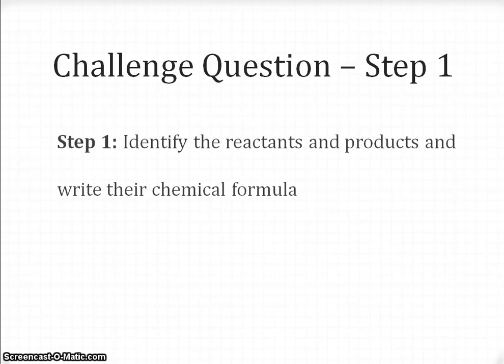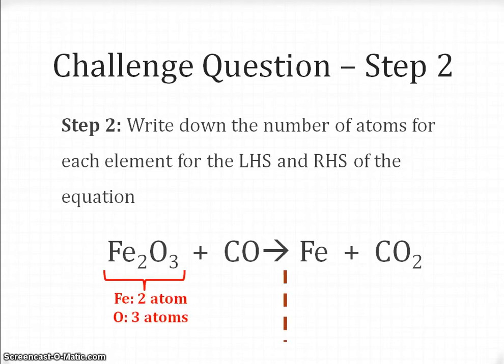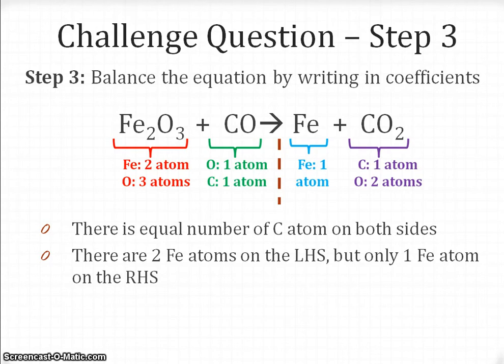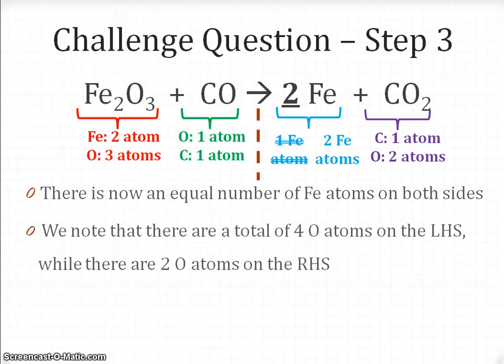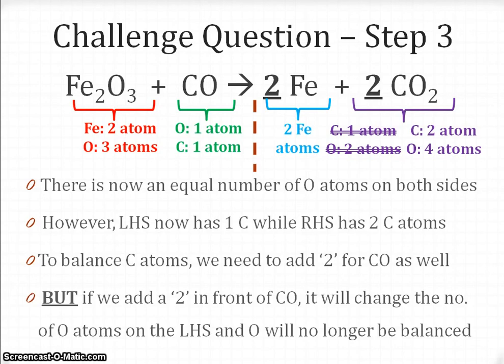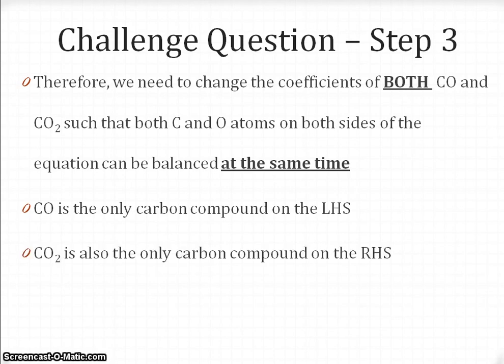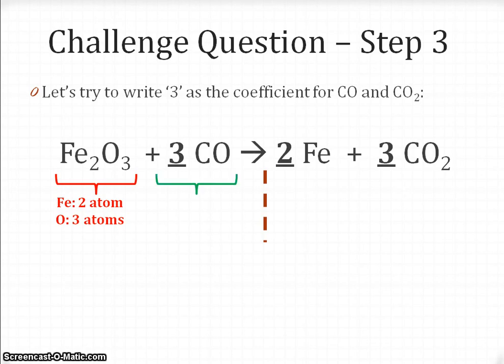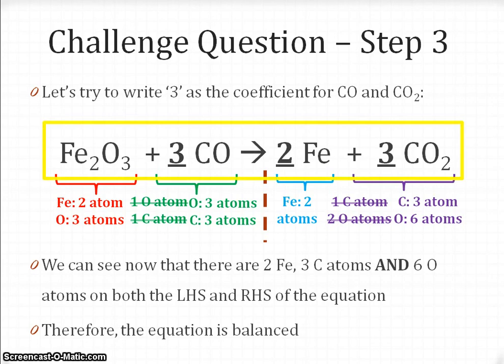Chemical Equations Part2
This video explains part 2 of balancing Chem Eq